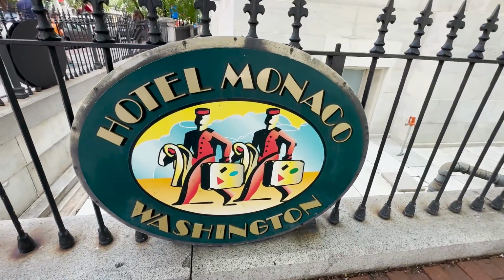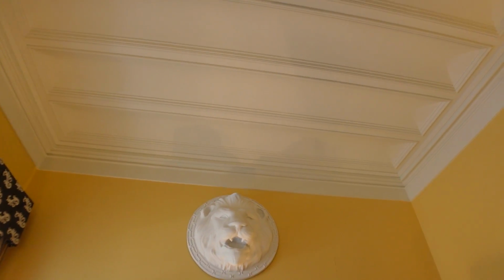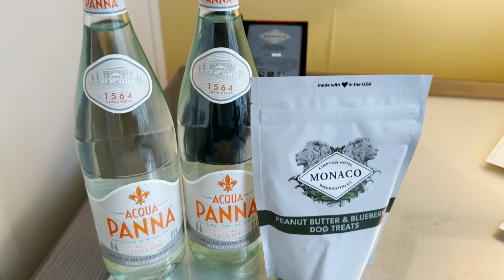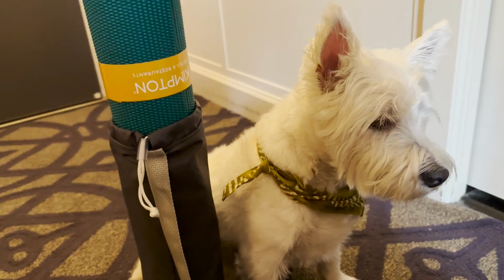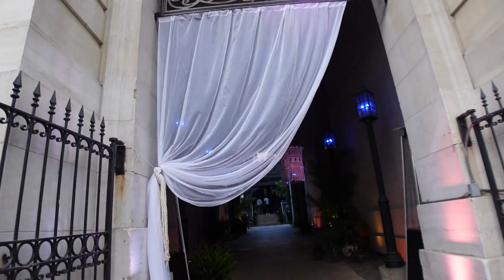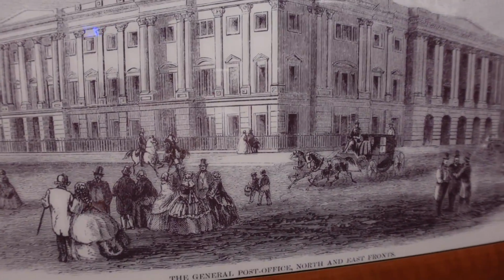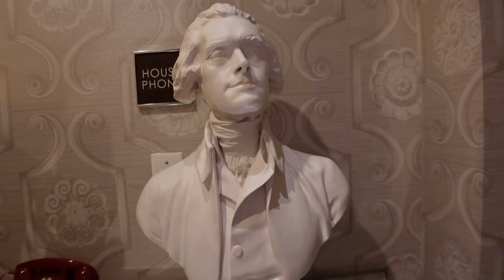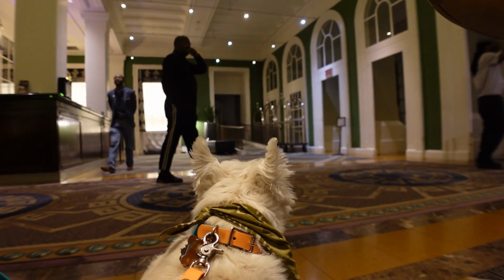Paws + Stay: Kimpton Monaco DC | A Dog-Friendly Hotel | Washington, DC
Book your next stay at Kimpton Monaco DC and do NOT forget to bring your furry pal along with you!